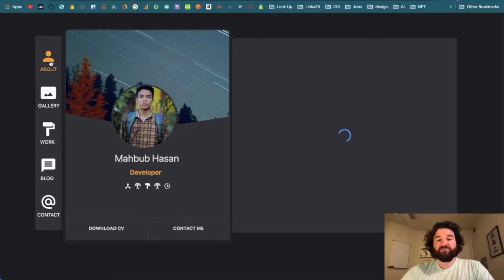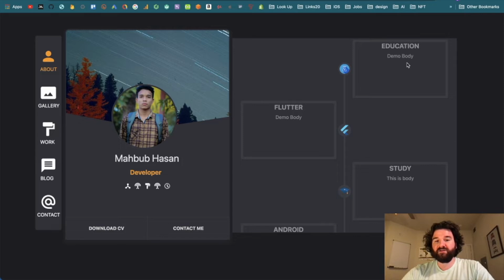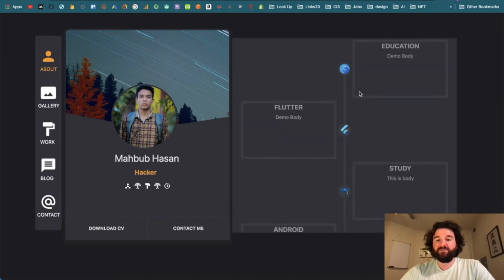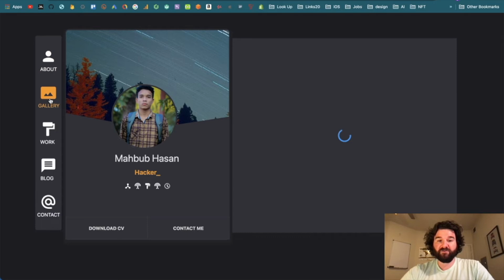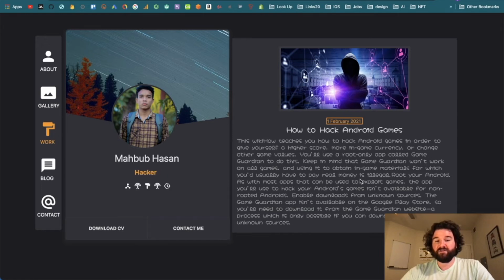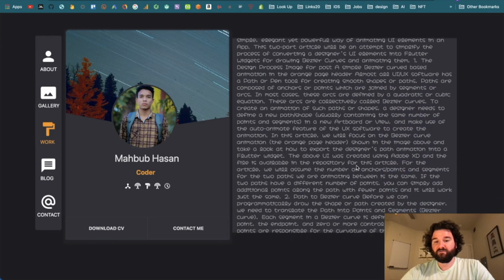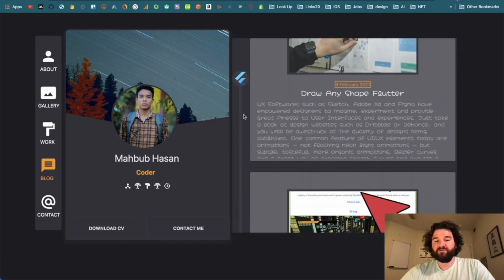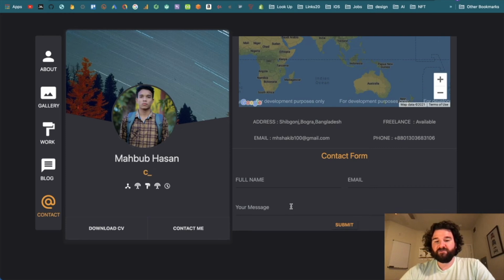Portfolio Review - Mahbub Hasan